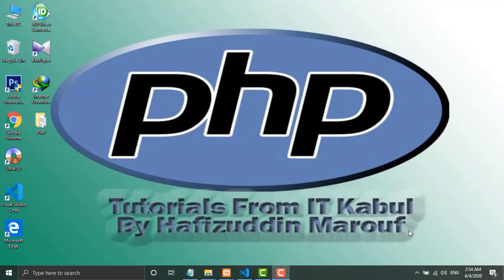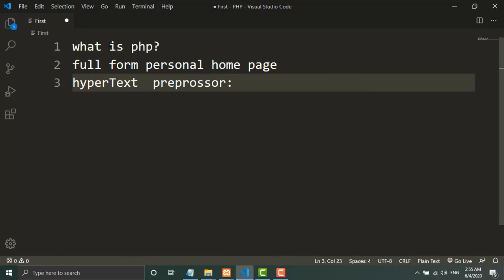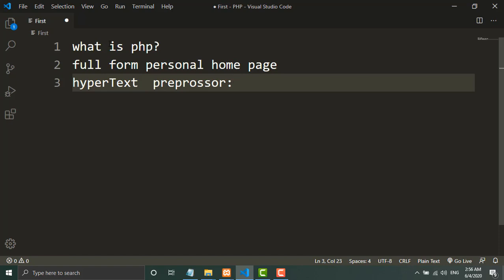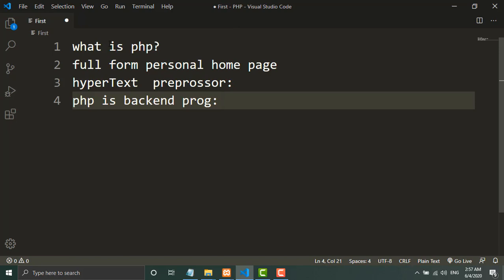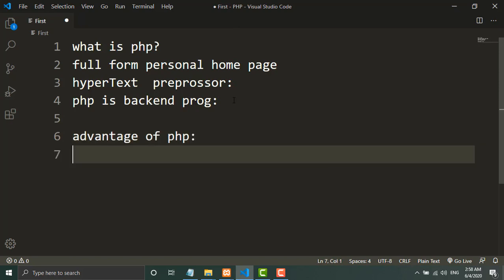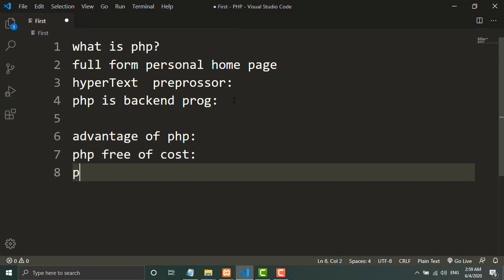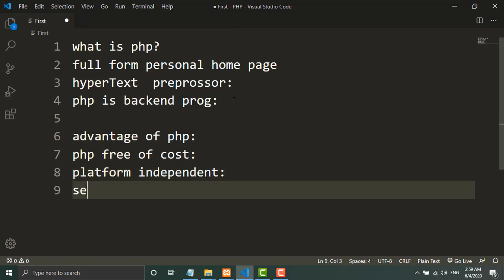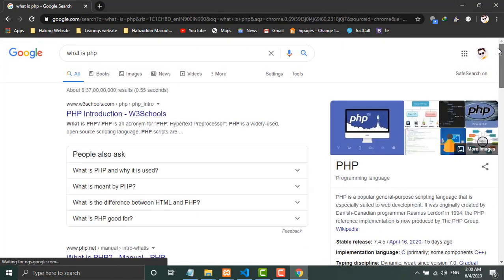1-Introduction to PHP By Hafizuddin Marouf From IT Kabul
1 - Introduction to PHP By Hafizuddin Marouf From IT Kabul